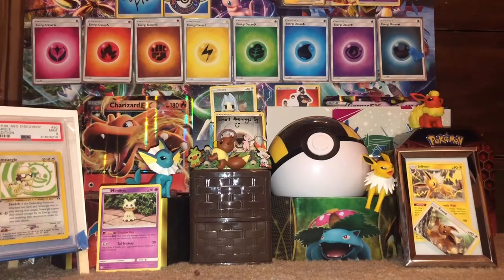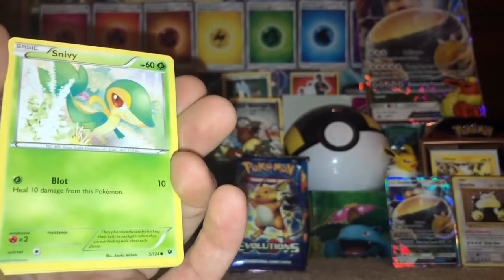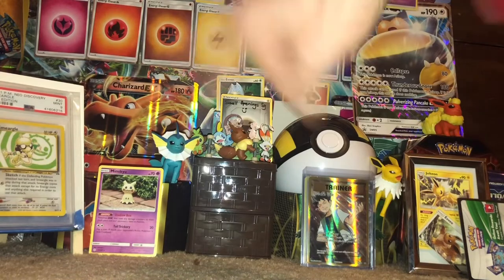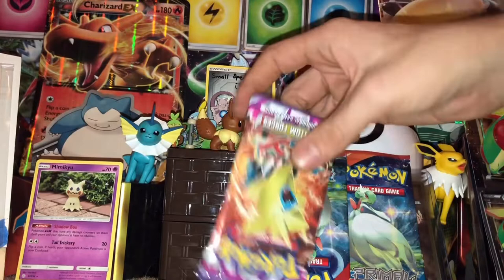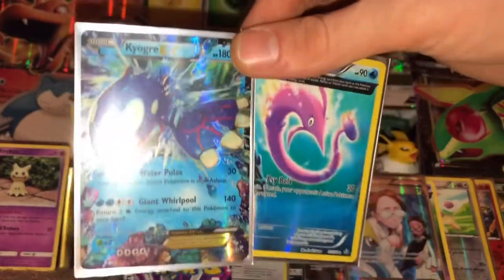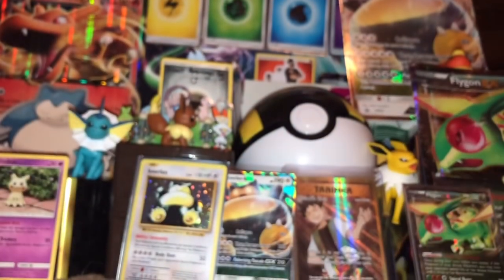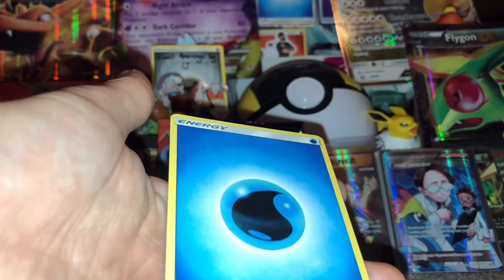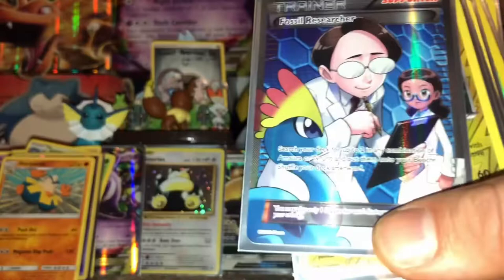FIRE PULLS FROM SOME WEIRD BOXES!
Only a few days away from our LONE JOURNEY WITHOUT T PULLS!

Gunna miss her for 3 months

But we’re gunna have some FUN!

Art! Vlogs, Pokémon and MORE! As I travel around the Pacific North West!